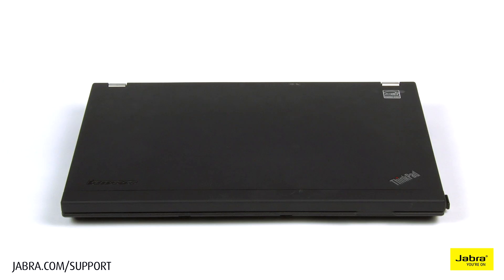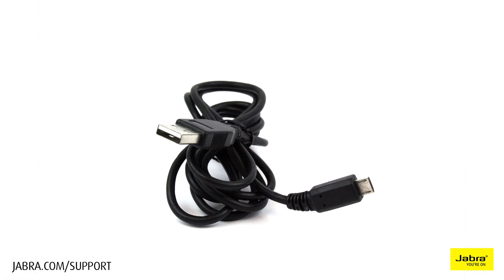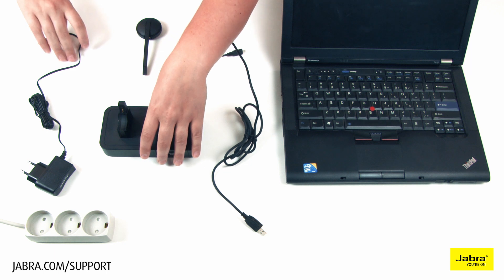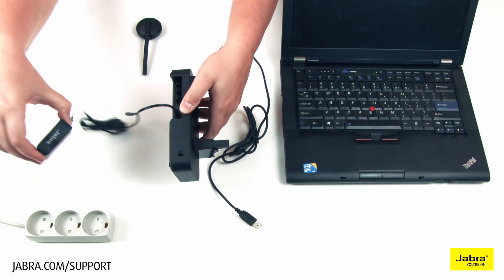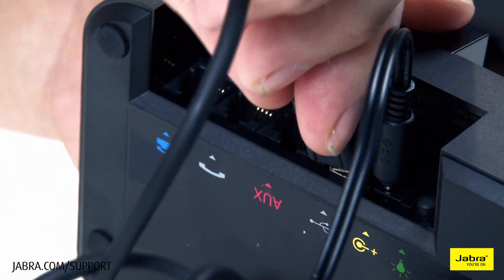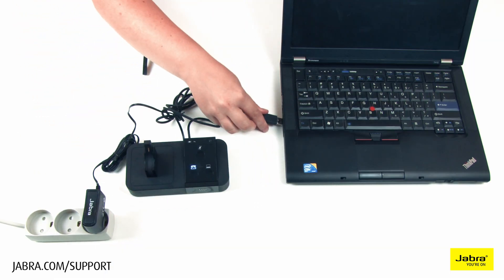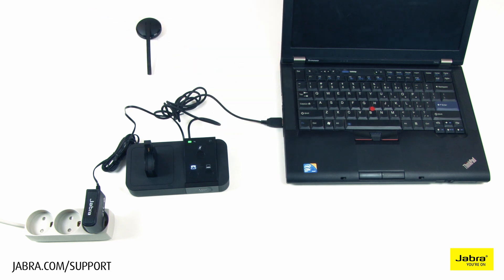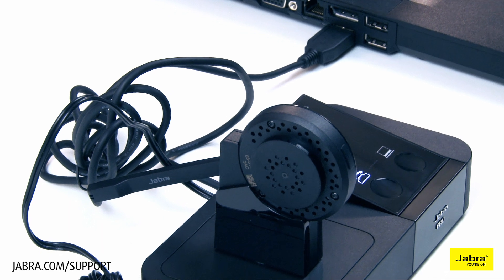Jabra Pro 9400 Series: How to set up with a softphone | Jabra Support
Learn how to set up your Jabra Pro 9400 Series headset with a softphone.